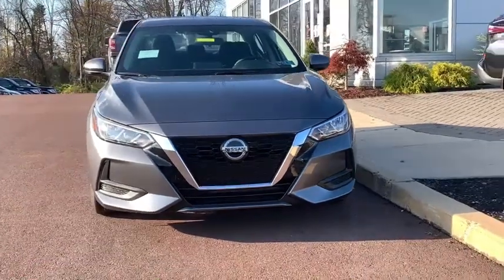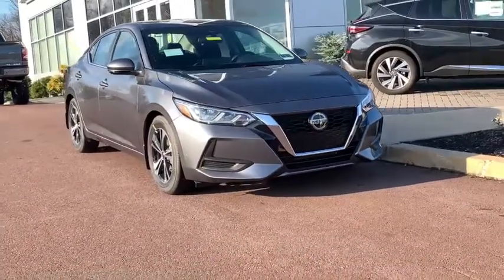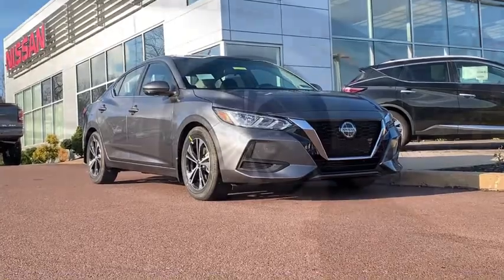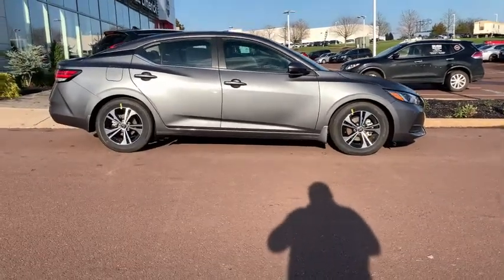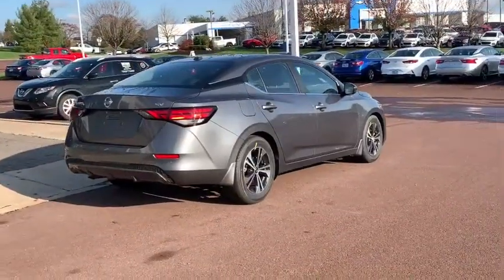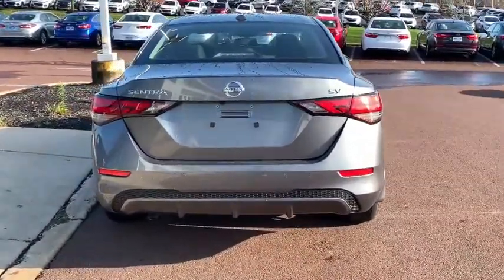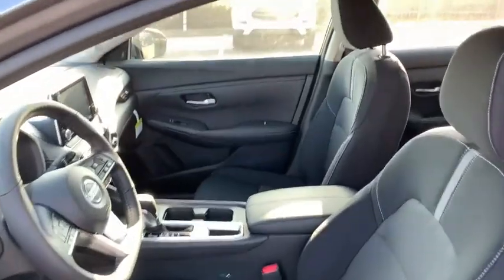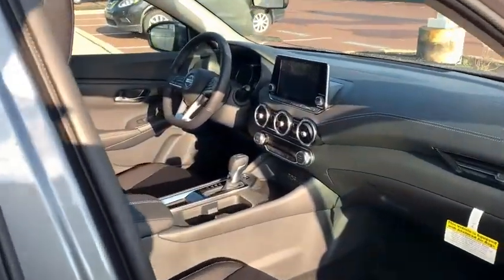2020 Nissan Sentra Pottstown, Royersford, Phoenixville, Collegeville, Reading, PA LN9067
Gun Metallic New 2020 Nissan Sentra available in Pottstown, Pennsylvania at Nissan 422 of Limerick. Servicing the  Royersford, Phoenixville, Collegeville, Reading, PA area.

Gets Great Gas Mileage: 39 MPG Hwy.. Priced below MSRP!!! Bargain Price!!! Biggest Discounts Anywhere** Optional equipment includes: Carpeted Floor Mats w/Trunk Mat, Body Colored Splash Guards (4-Piece)...